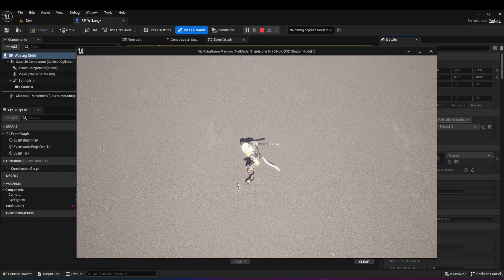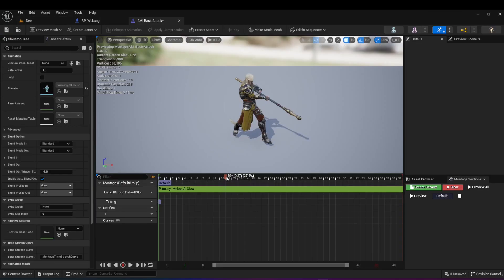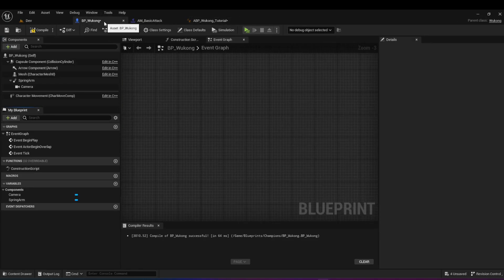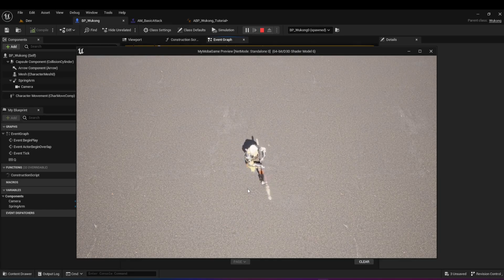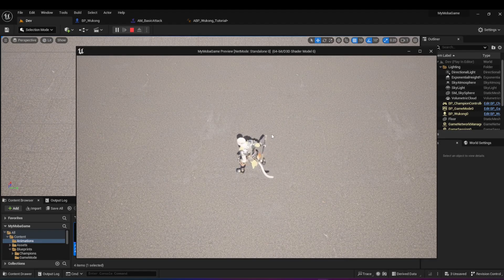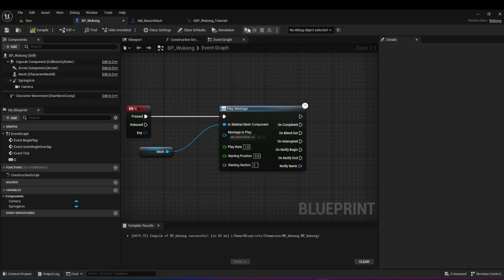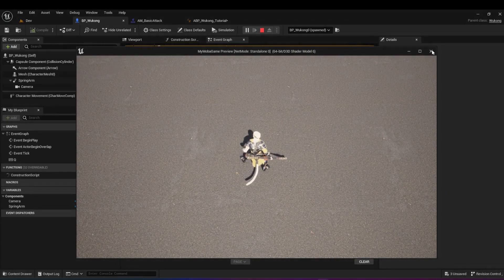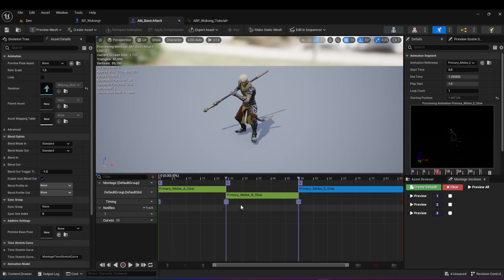Unreal Engine 5 Create Stunning Ability Animations with Animation Montages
Welcome to our comprehensive step-by-step guide on how to enhance your character in Unreal Engine 5 by effortlessly incorporating stunning ability animations using animation montages! Unreal Engine 5 sets the stage for awe-inspiring visuals and unrivaled animation capabilities. With animation montages, you can seamlessly integrate dynamic ability animations that truly bring your characters to life.

First we will start by providing a brief introduction to animation montages and their significance in Unreal Engine 5. Next, we will guide you through the process of setting up the necessary animation assets and creating animation montages compatible with your character.